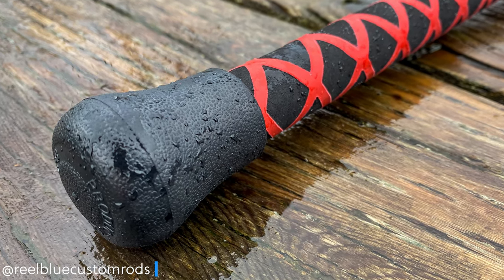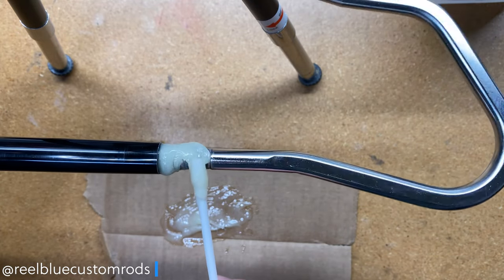5 Easy Steps to Building a Gaff (That's a Wrap) - Part 4: Custom Gaff Building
In this tutorial series, I demonstrate 5 easy steps to building a gaff that you can use during your next custom gaff building adventure.

About ReelBlue Custom Rods, LLC
After 24 years of military service I decided to pursue my passion and build something I could call my own.  That something is ReelBlue Custom Rods, LLC.  Located in the great Pacific Northwest, ReelBlue Custom Rods is a Veteran owned company building unique, high performance custom fishing rods.  I work with each customer one-on-one to ensure I meet their requirements with the goal of building you the rod you have always wanted.

This channel is where I will share my custom builds, travel experiences, how-to videos, and my fishing expeditions.

New content every Monday.